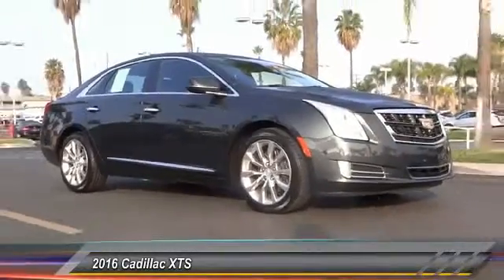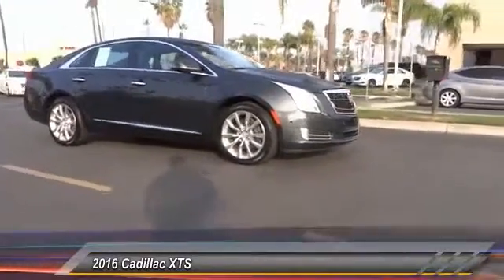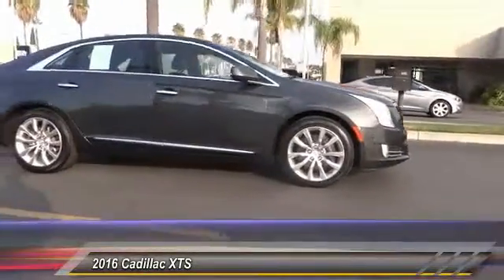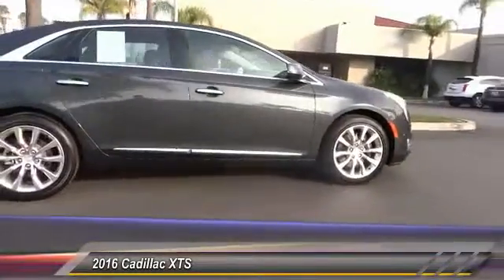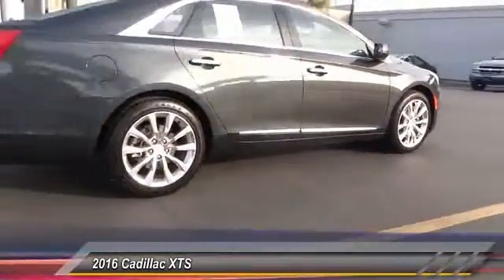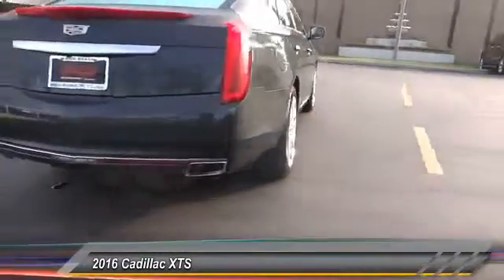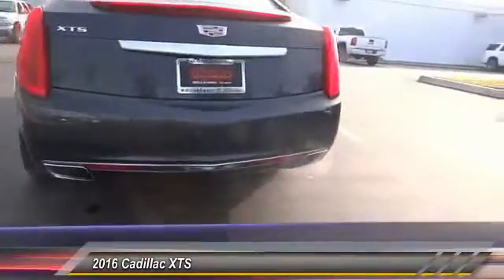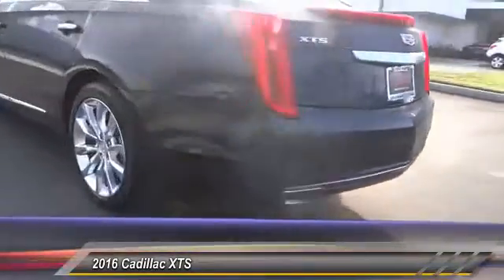2016 Cadillac XTS SIGNAL HILL, LONG BEACH, SEAL BEACH, LAKEWOOD, CARSON RG9112007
2016 Cadillac XTS 4DR SDN LUXURY COLLECTION FWD

Boulevard Cadillac
2850 Cherry Ave.

BOULEVARD CADILLAC PROUDLY SERVICING SIGNAL HILL, LONG BEACH, SEAL BEACH, LAKEWOOD, CARSON, & SURROUNDING SOUTHERN CALIFORNIA LOCATIONS. THIS OTHER 2016 Cadillac XTS IS EQUIPPED WITH A 3.6L V6 24V GDI DOHC, AUTOMATIC TRANSMISSION, AND RECEIVES AN ESTIMATED 18 City/28 Hwy MPG. CONTACT BOULEVARD CADILLAC AT TO SCHEDULE A TEST DRIVE AND TAKE THIS 2016 Cadillac XTS HOME TODAY, OR VISIT OUR SHOWROOM CONVENIENTLY LOCATED AT 2850 CHERRY AVE., SIGNAL HILL, CA 90755. STOCK #: RG9112007 | 2016 Cadillac XTS 4dr Sdn Luxury Collection FWD 2016 Cadillac XTS 4DR SDN LUXURY COLLECTION FWD STOCK #: RG9112007 | VIN: 2G61M5S32G9112007 | 2016 Cadillac XTS 4dr Sdn Luxury Collection FWD Boulevard Cadillac BOULEVARD HAS BEEN SATISFYING SOUTHERN CALIFORNIA CAR BUYERS SINCE 1961. FRIENDLY & FAMILY OWNED. PLEASE CHECK US OUT ONLINE AT BOULEVARD4U.COM FOR MORE INFORMATION.